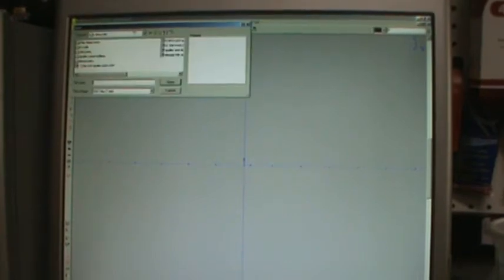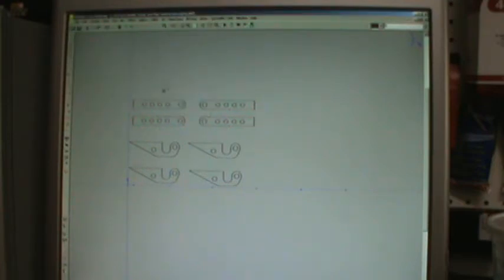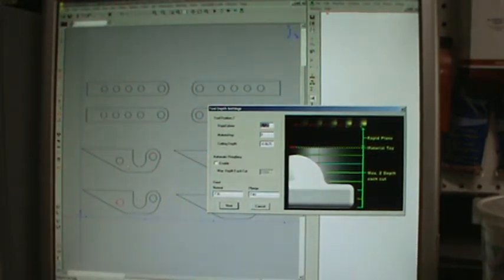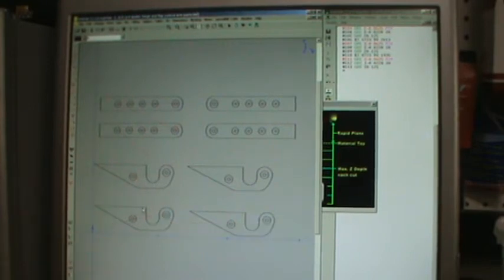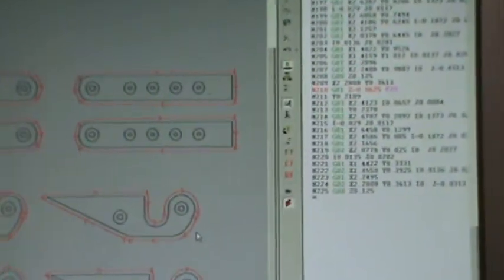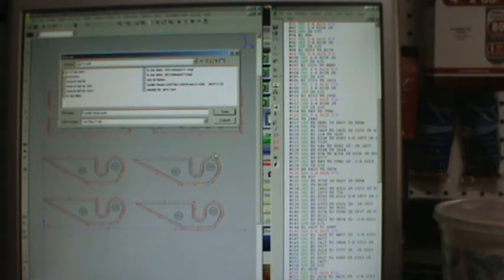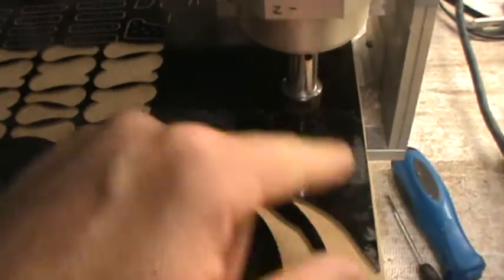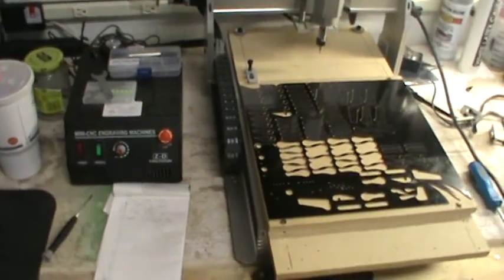How to Build an F-14D Tomcat #112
more CNC stuff